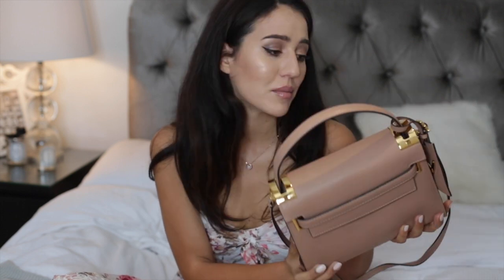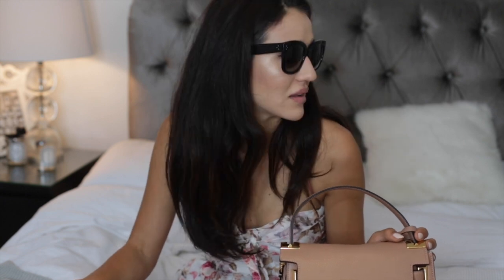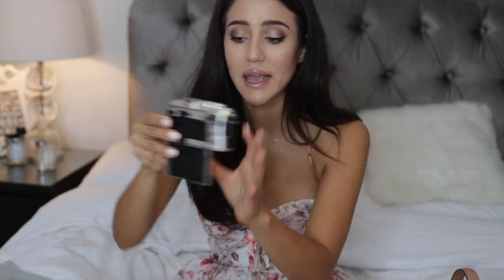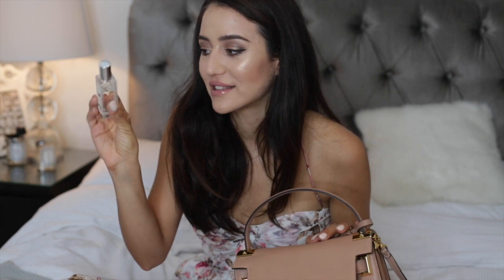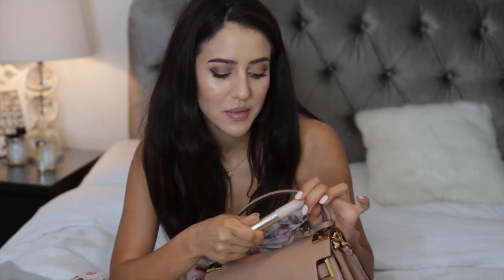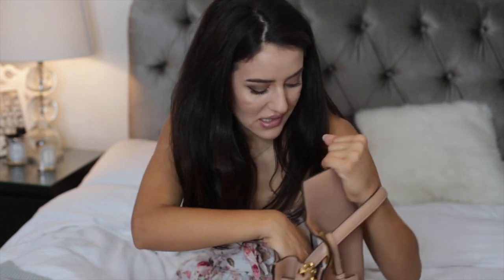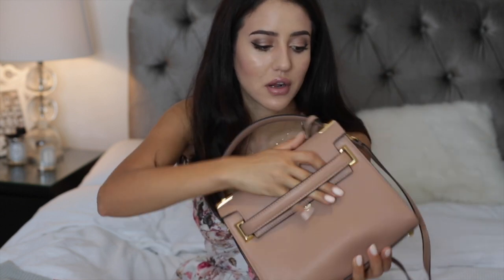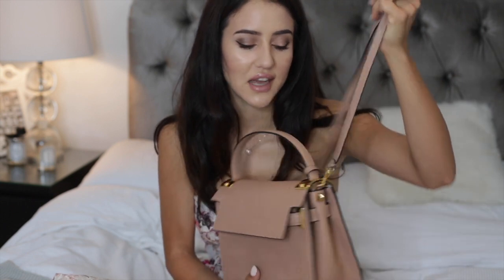WHATS IN MY BAG | Valentino MyRockstud | Tamara Kalinic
My instagram name is now @tamara

and search for me: @theglamandglitter

10.Earphones
11.External Battery

Love
Tamara xo